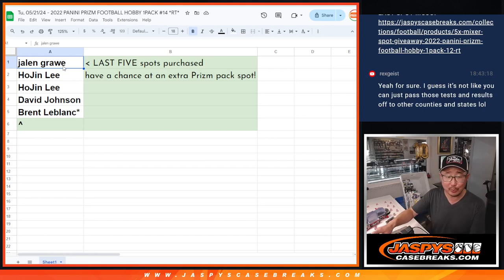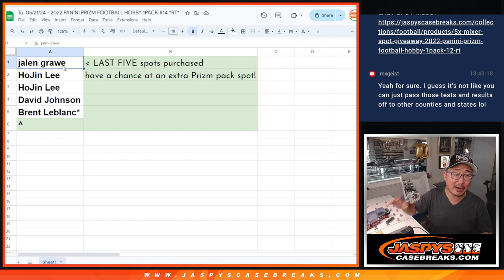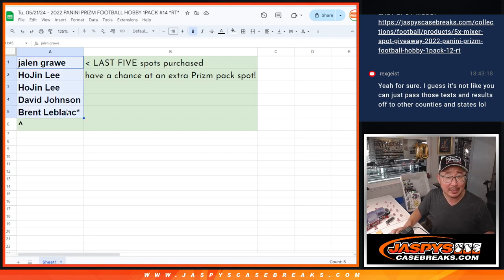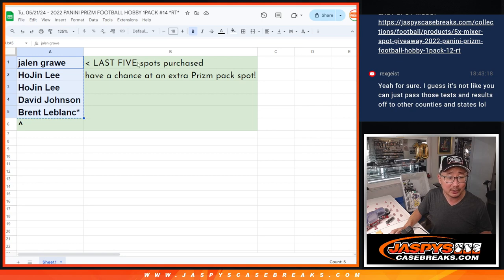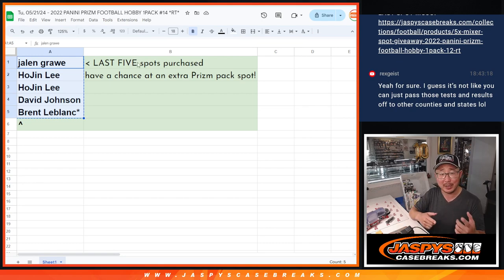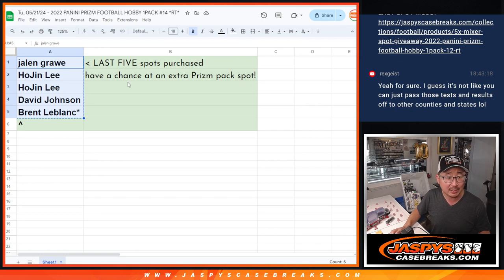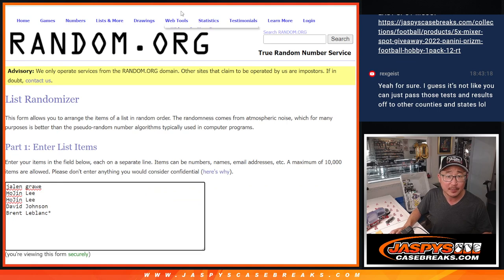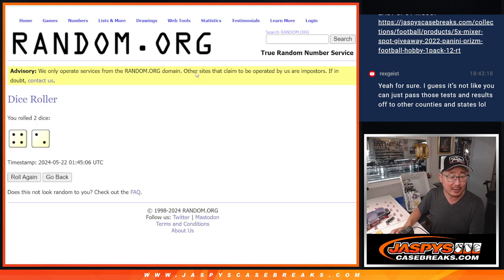Mini Promo 3 - Tu, 05/21/24 - 2022 PANINI PRIZM FOOTBALL HOBBY 1PACK #14 *RT*